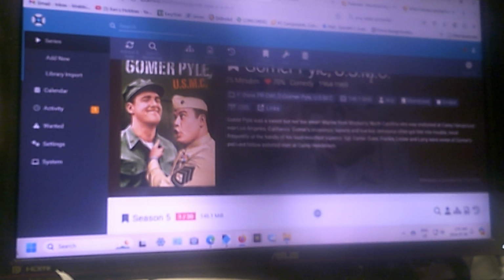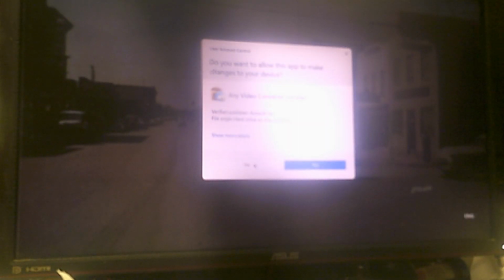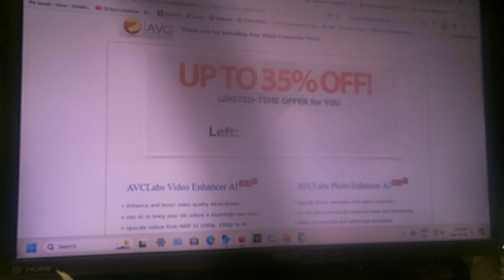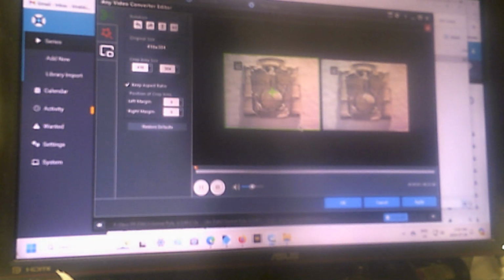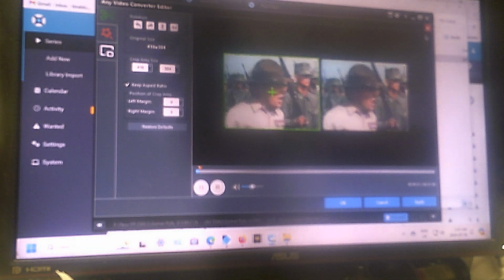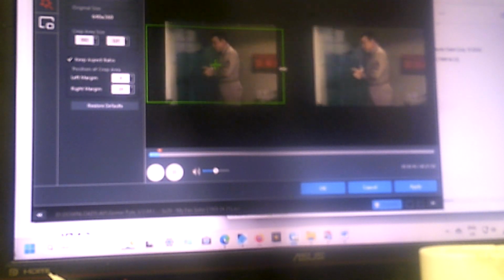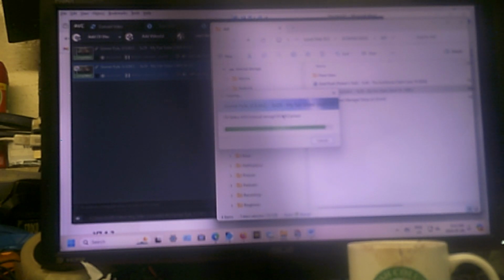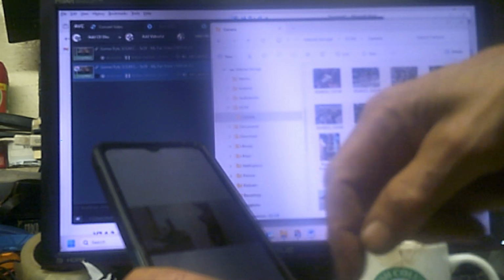How to Convert a 4:3 Ratio Video to A 16:9 Ratio Video!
After I ran into a Issue in a Video I downloaded and saw what was done, I decided to put together this video about converting a 4:3 Ratio as Our Old TV's were before the 16:9 HD came out to to the new16:9 Ratio & what program to use.